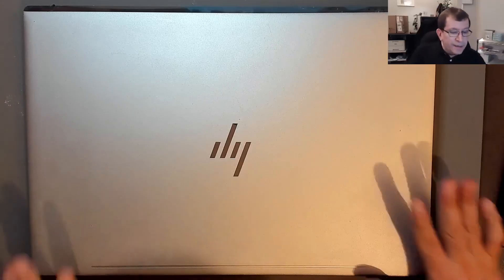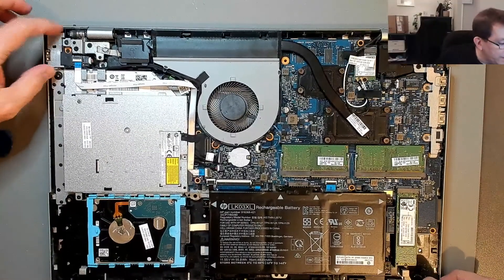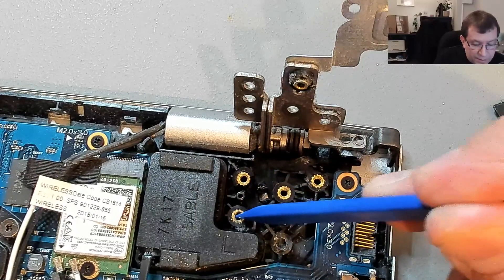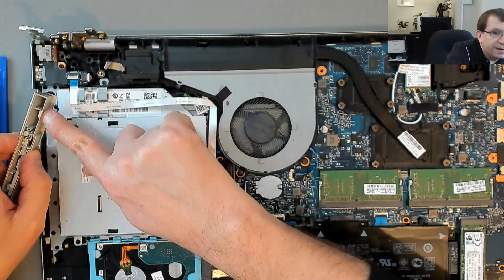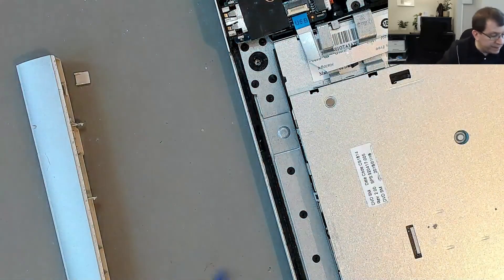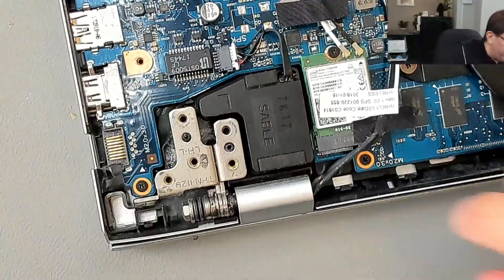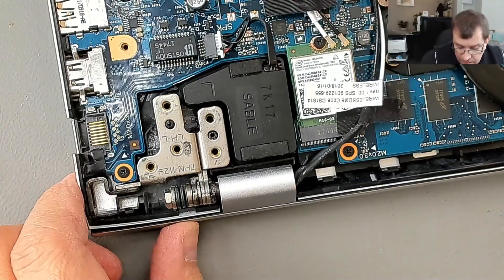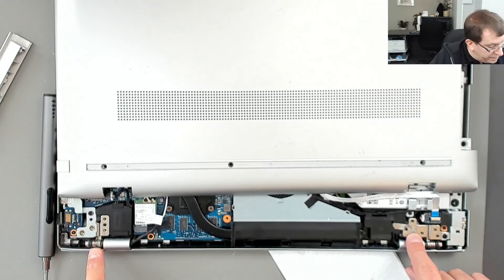[25] Repairing broken laptop hinges - HP Envy 17-ae051sa (TPN-1129)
The hinges in this HP Envy 17-ae051sa (TPN-1129) laptop had completely broken out of the top case / palm rest. I used baking soda and Super Glue to bond the screw inserts into the case and to build up a resin base to improve the strength of the hinges going forward.

03:18 - "Silky Smooth" by Audio Hertz
06:54 - "The Carrier" by Public Memory